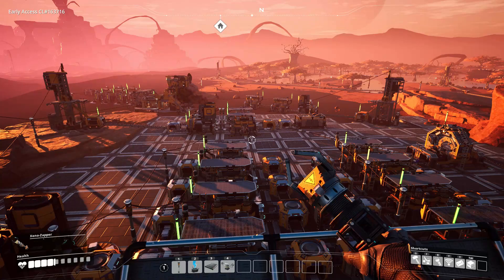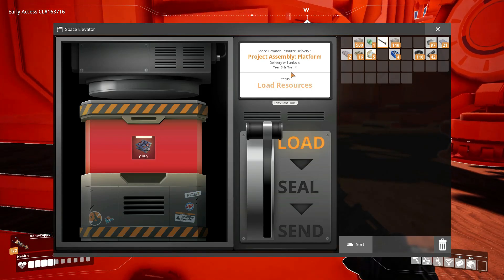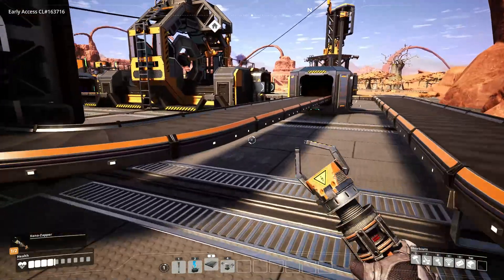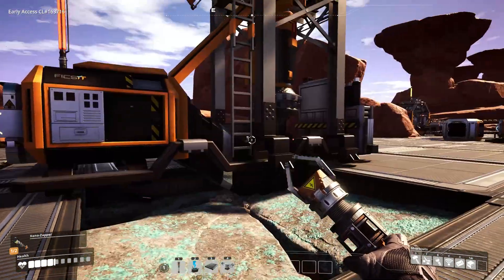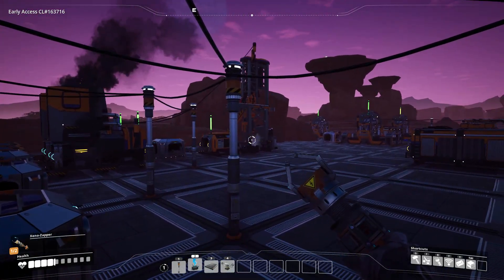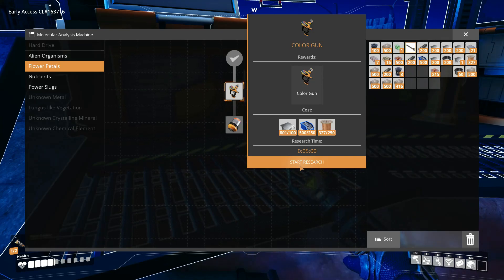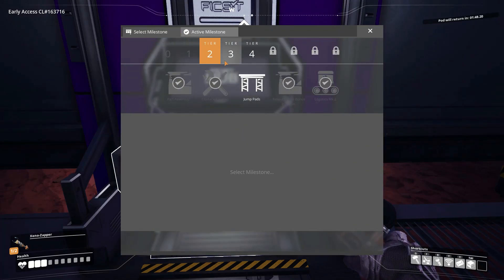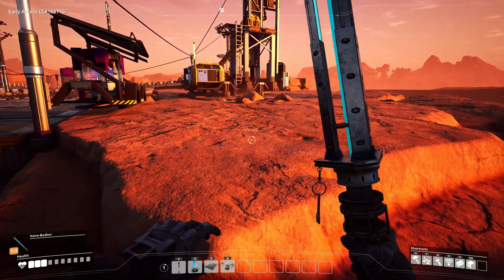Satisfactory - Spagetifactory Ep.3 Space Elevator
Hey guys Comet here, welcome to my Spagetifactory series where I will progress through all research tiers hoping to not embrace the way of the spaghetti along the way.

In this episode I unlock HUB upgrades tier 3 and 4 using the space elevator.

Next Episode: Yet to be recorded